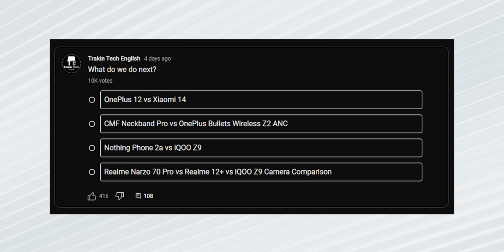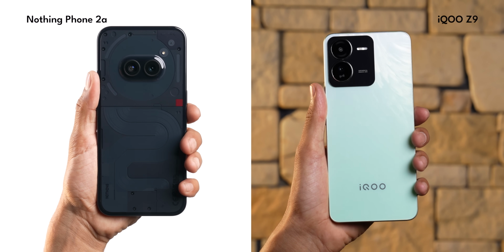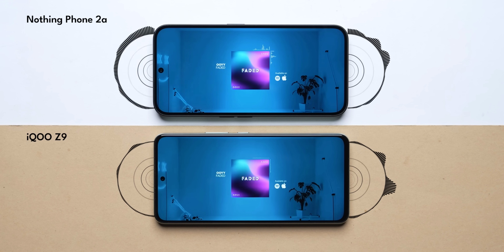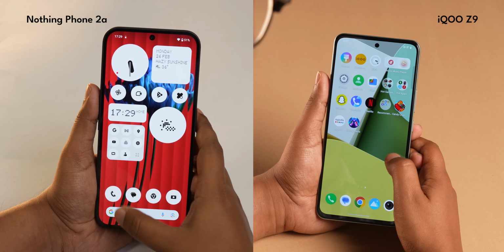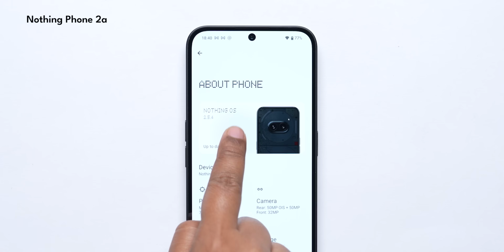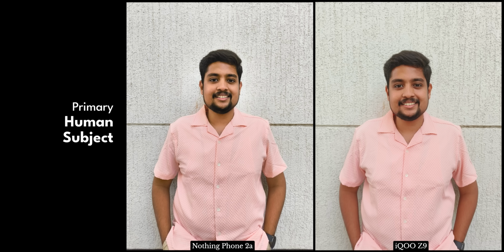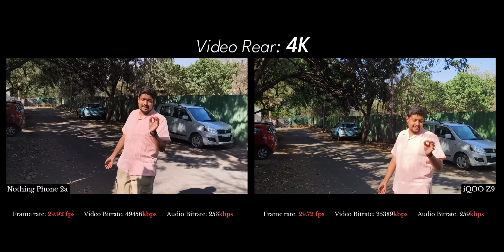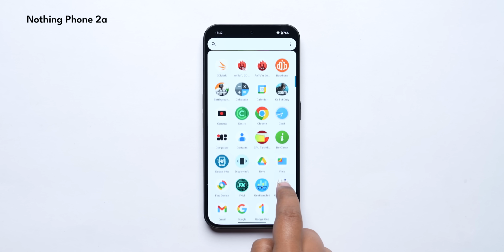iQOO Z9 vs Nothing Phone 2a Full Comparison - Which One to Buy?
In this video, we've compared two of the most popular phones under Rs.25,000 with MediaTek Dimensity 7200, iQOO Z9 vs Nothing Phone 2a.

These review units are provided by the brand. However, the opinions in the video are completely based on my personal usage.

Video Highlights
00:00 Introduction
00:36 Design
02:13 Display
04:26 Performance
06:03 Connectivity
06:21 Battery
07:08 Software
07:58 Camera
12:10 Conclusion